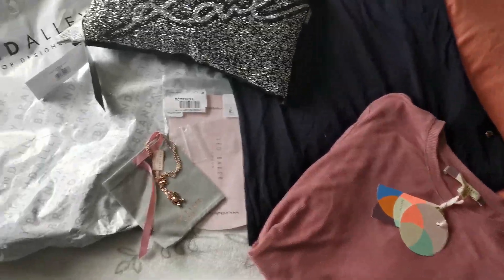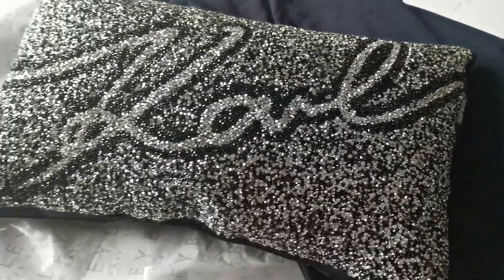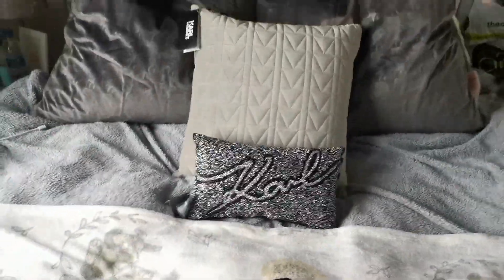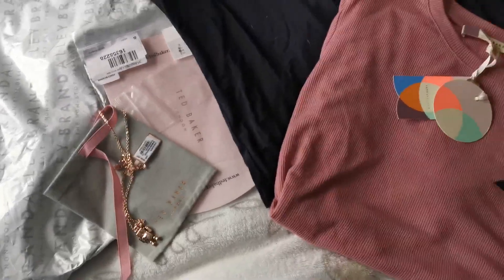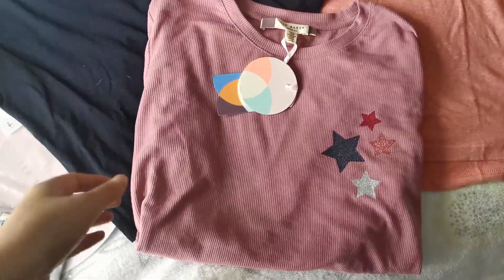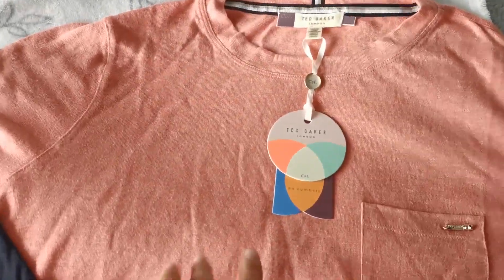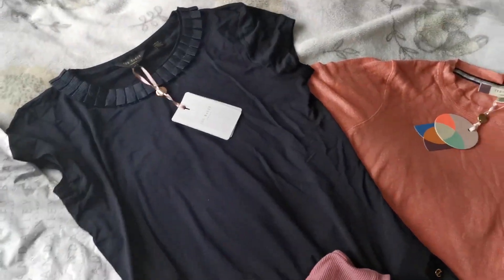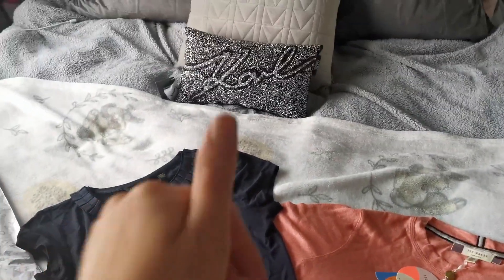BRANDALLEY TED BAKER & KARL LAGERFELD HAUL - SALE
Get £20 off your first order when you shop with my